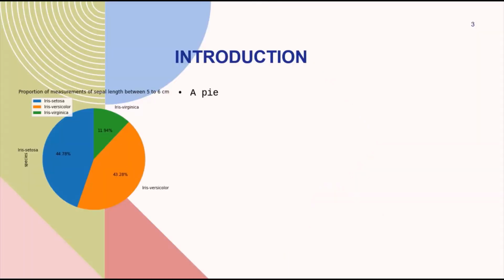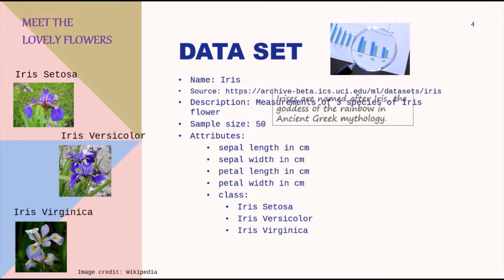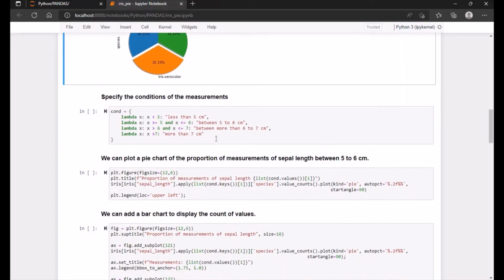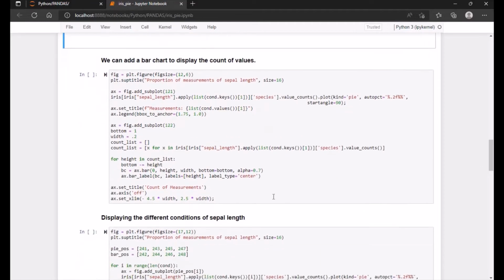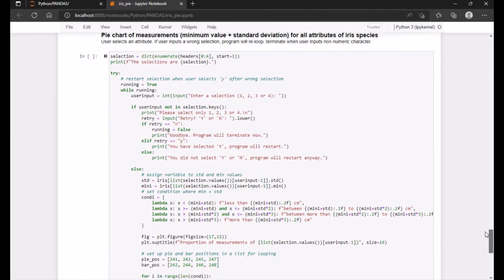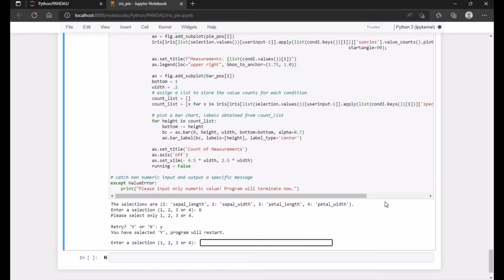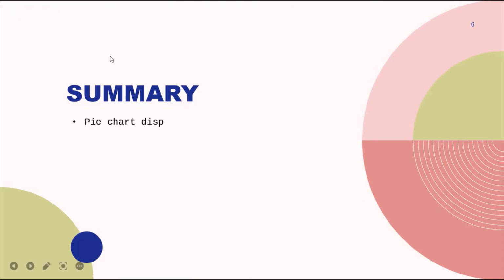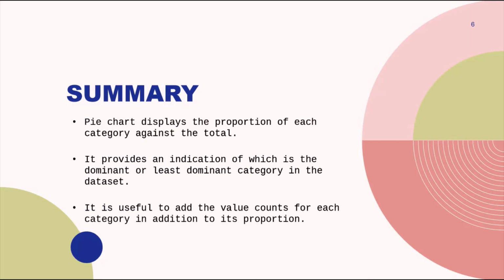Plotting - Pie Chart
Plotting pie charts in Python
00:00 - Introduction of concepts
00:44 - Dataset
00:54 - Plotting in Python 3